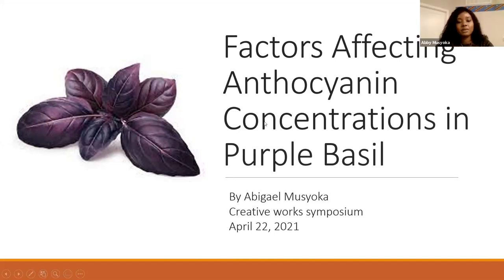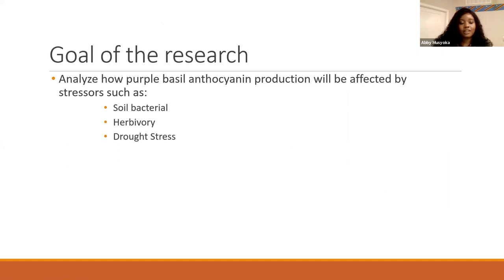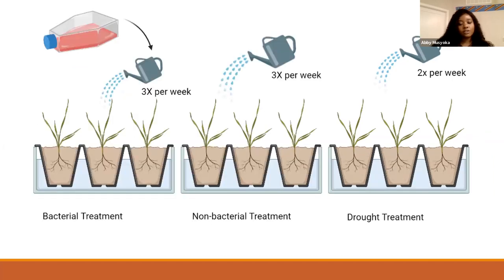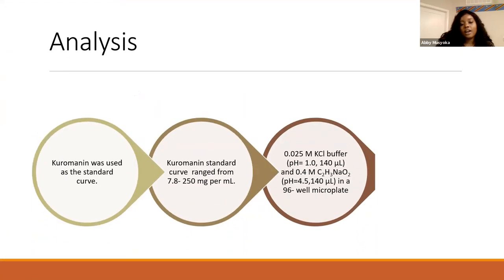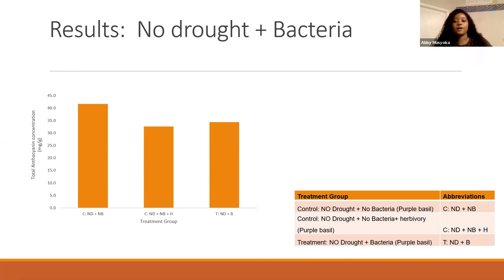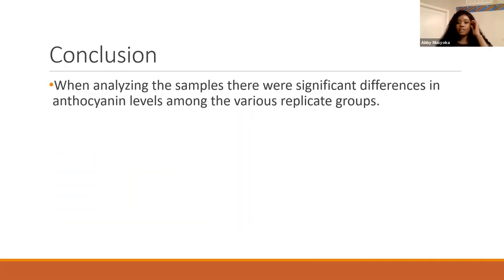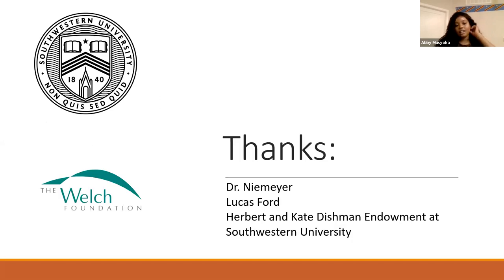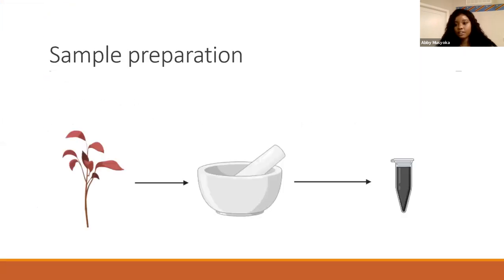Factors Affecting Anthocyanin Concentrations in Purple Basil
Basil (Ocimum basilicum L.) is a member of Lamiaceae, a family of plants and herbs that are rich sources of antioxidants when incorporated into a person’s daily diet. Purple basil is very unique when compared to other basil plants due to the presence of anthocyanins. Anthocyanins are a subcategory of flavonoids recognized for their colorful blue-red pigmentations, and their main functions in plants that range from providing ultraviolet protection to attracting pollinating insects. When consumed as a part of the diet, anthocyanins help provide humans with health benefits such as anti-inflammatory, anticarcinogenic, and neuroprotective effects. This study investigated how environmental factors such as soil bacteria, herbivory, and drought stress influenced the anthocyanin concentrations within purple basil. Total anthocyanin levels within basil plants were determined using the pH differential method, which is based upon the structural change that occurs within anthocyanins when the pH of the solvent is varied between pH 1.0 and 4.5. Preliminary results showed significant differences in the anthocyanin levels of purple basils that underwent treatments when compared to the controls. For example, when purple basil was adequately watered but was exposed to bacteria, there was a significant decrease in total anthocyanin levels while purple basil exposed to herbivory was found to have increased anthocyanin concentrations.